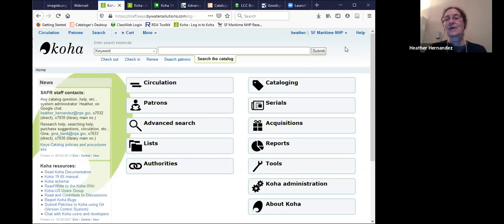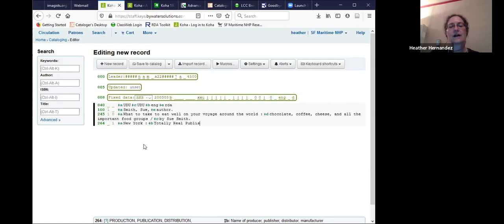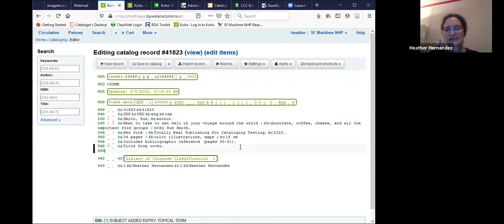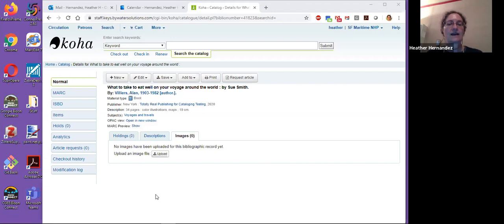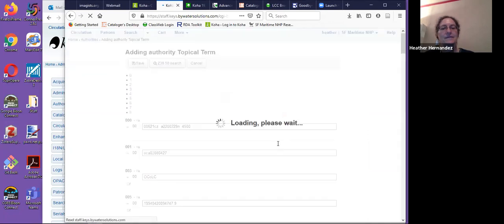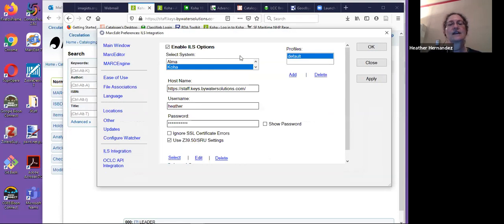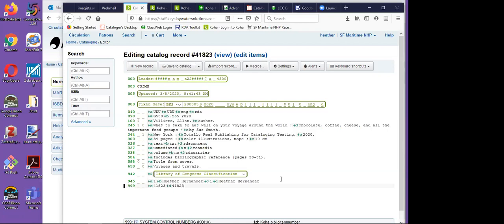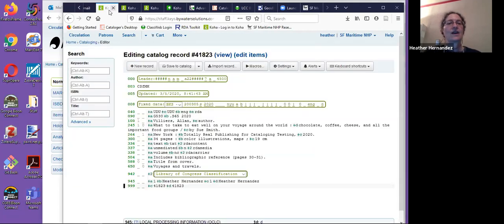Cataloging Special Interest Group - 3/5/2020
Chat Log:
07:31:12  From  Heather Hernandez : Hi! We'll start at the top of the hour. The session will be recorded & the group chat saved. Please feel free to unmute yourself, start your video, and chime in! Today's topic: Advanced bib editor/"Rancor."
08:01:25  From  Caroline Cyr La Rose : +1
08:01:29  From  Myka Kennedy Stephens : sounds good, Heather!
08:01:30  From  Elena : I can hear well
08:01:31  From  John : Sounds good here!
08:03:40  From  arattler : Apologies! I missed how you got to where you are.
08:05:06  From  arattler : Thank you!
08:05:18  From  Michael (CKLS) : Note that you can only use the advanced editor if it is enabled in system settings
08:05:31  From  Fred King : From me as well--we lost network access for a couple of minutes.
08:05:47  From  Jennifer Howard : your share didn't switch back to the correct window I don't think?
08:06:03  From  Jennifer Howard : thumbs up!
08:07:10  From  John : Subfield a must be explicitly stated, yes?
08:07:36  From  John : Thank you!
08:07:36  From  Fred King : How are you getting the field tag symbol?
08:09:00  From  Todd : Hey everyone if you’re not speaking will you please MUTE!
08:10:08  From  Fred King : Did you mean a 588 field?
08:11:43  From  Jennifer Howard : does Save to Catalog make it a searchable bib (in the OPAC)? Is there a way to save as draft?
08:11:50  From  Fred King : Thanks--I'm not a real cataloger so I'm easily confused. :-)
08:14:23  From  Abbey Holt : I like that trick! I hate switching back and forth each time.
08:16:18  From  Caroline Cyr La Rose : I notice 942$2 is a drop-down menu, can you put a drop-down in any field?
08:16:46  From  Caroline Cyr La Rose : No worries :)
08:17:28  From  Amber B : I always check subject headings in basic editor. It’d be great if we could do it from the advanced editor.
08:18:01  From  margaret.brown : Tell me again--how did you check the subject headings?
08:20:22  From  marieluce : the locked field may be due  to a system preference called BiblioAddsAuthorities
08:20:51  From  L1COOPER : do you need an authority control system in order to check it in Koha?
08:25:01  From  Fred King : How easy is it to merge authority records--let's say I have Rubin, William; Rubin, Billy; Rubin, W James--and they're all the same person.
08:31:26  From  Fred King : Thanks! Is it possible to display the record number (for all the records) on the screen? That sounds like it might be useful.
08:31:48  From  Caroline Cyr La Rose : I don't think it's possible Fred
08:31:52  From  Fred King : Enhancement request!
08:33:57  From  margaret.brown : We can 't do macros in Firefox--but they work fine in Chrome.
08:34:51  From  margaret.brown : Sometimes my macros land in the wrong place.
08:35:39 From Jason Robb : Macros page on the wiki
08:37:16  From  Barbara Johnson : FYI - bug 17268 addresses retaining macros when browser is cleared.
08:41:12  From  marcia.butler : I haven't used MARCEdit connected to our Koha yet. Can I run a vendor file through MARCEdit and update and save directly into Koha?
08:42:01  From  Fred King : Yes.
08:42:21  From  marcia.butler : I will have to try our next Playaway file
08:44:34  From  marcia.butler : okay
08:45:13  From  Caroline Cyr La Rose : You can also make batch changes at the staging step with MARC modification
08:46:06  From  Caroline Cyr La Rose : (I love that tool lol!)
08:46:57  From  Fred King : (happy dance)
08:51:47  From  Caroline Cyr La Rose : +1
08:51:50  From  arattler : I've been working on becoming more familiar with MarcEdit, so this would be an awesome topic to cover!
08:53:15  From  marcia.butler : We are using just Z39.50 here would like to hear.
08:54:05  From  Fred King : Yes!!
08:54:22  From  Myka Kennedy Stephens : woot!
08:55:44  From  arattler : How quickly will this recording be available?
08:56:12  From  Fred King : "get the champagne out of the bottle" --James Billington, Librarian of Congress
08:56:14  From  L1COOPER : Thank you so much
08:56:16  From  arattler : OK. Thank you!
08:56:26  From  marcia.butler : lost sound
08:56:35  From  arattler : This has been so great. I've already learned so much.
08:56:40  From  hthai : Thank you so much
08:56:46  From  Fred King : He said it as a federal employee, so I can setel it freely.
08:56:54  From  marieluce : thank you!
08:56:59  From  John : Thank you!
08:57:00  From  Caroline Cyr La Rose : Thanks Heather! It was very interesting!
08:57:07  From  Fred King : Thank you!!
08:57:20  From  margaret.brown : This has been great! Thanks!
08:57:32  From  Myka Kennedy Stephens : Thank you!
08:57:41  From  marieluce : cheers
08:58:01  From  Rhonda Alderman : Thanks!